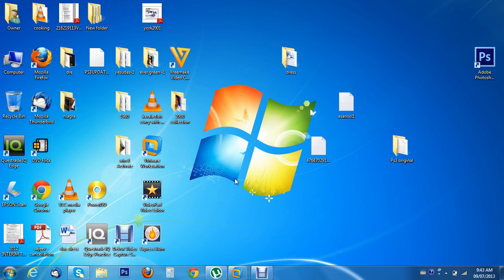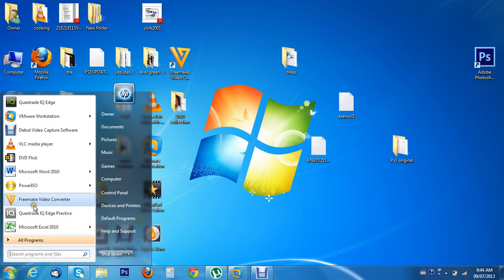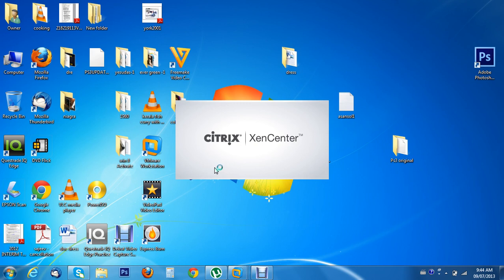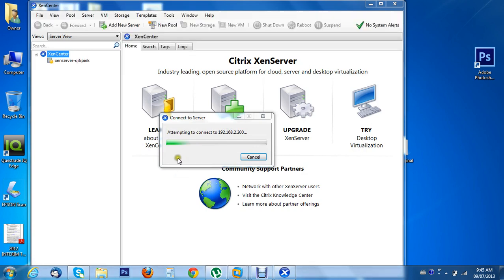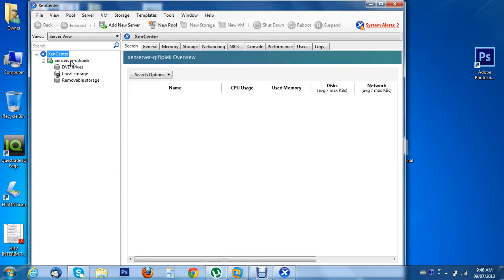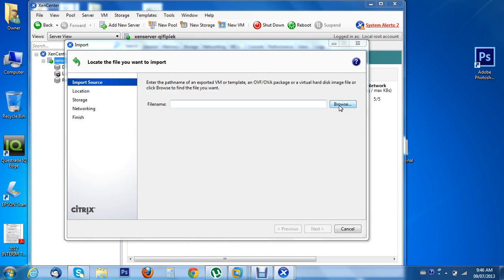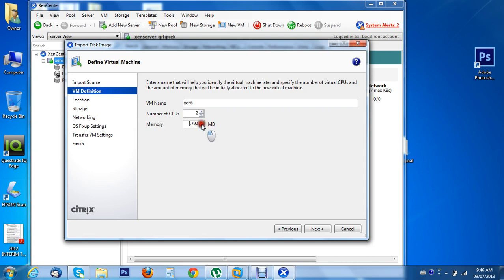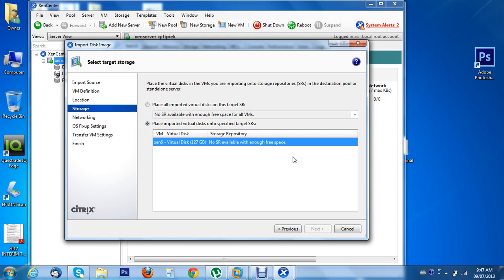Xenapp6 evaluation install error No SR available with enough free space .